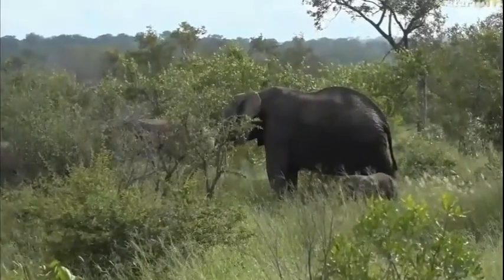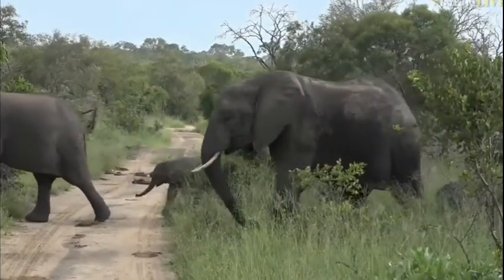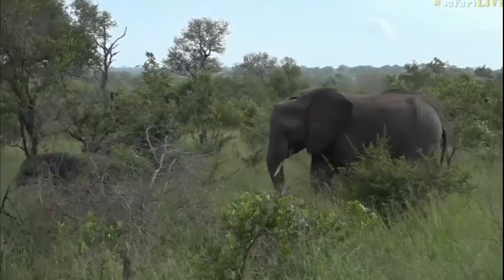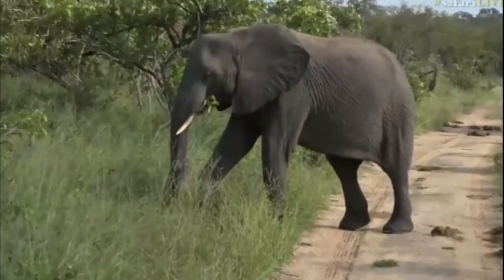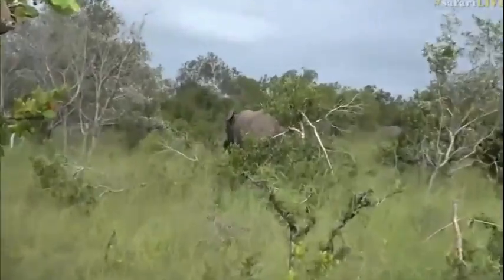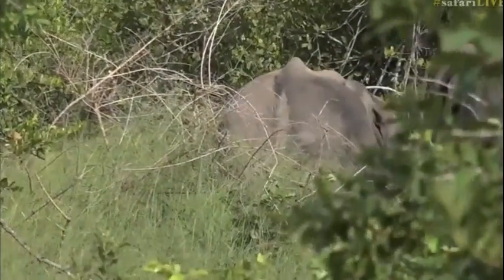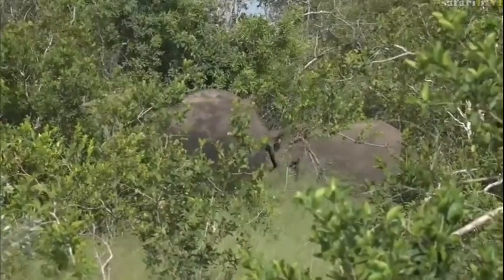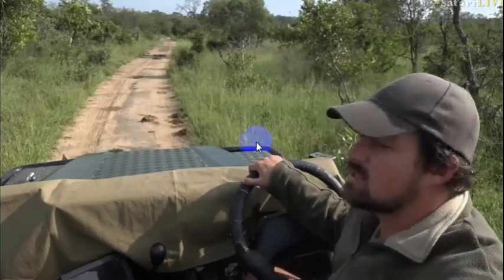March 19, 2017- Elephant herd along with a little one on Sunrise drive with Tristan